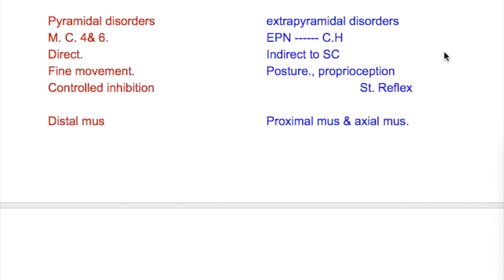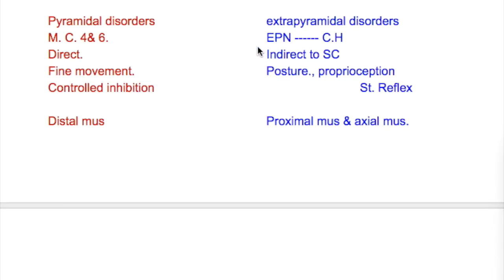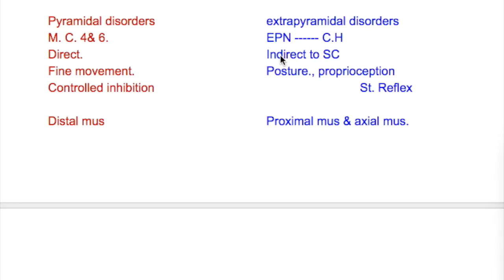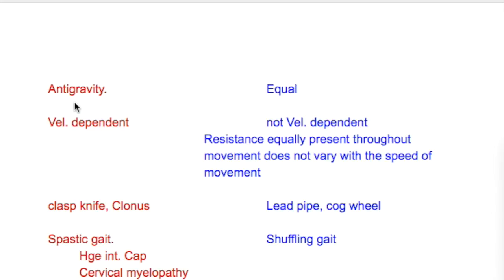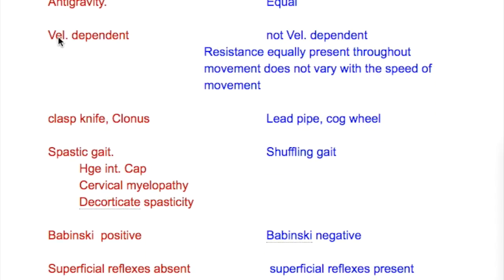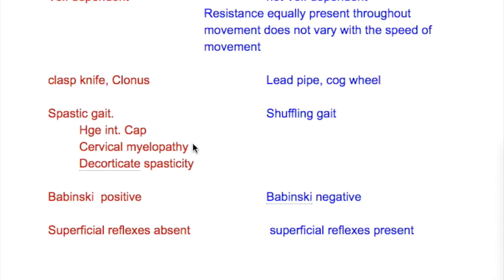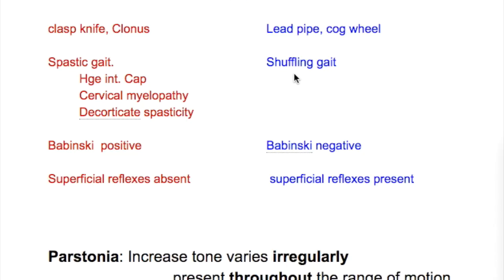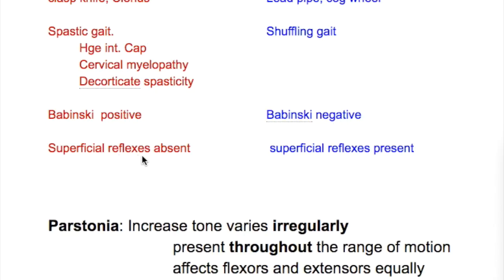Pyramidal vs Extrapyramidal tracts